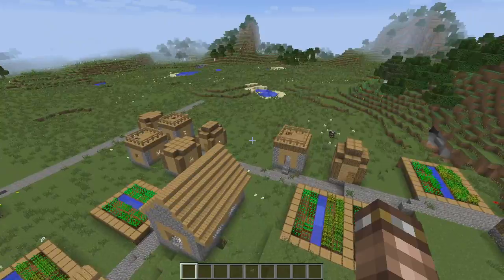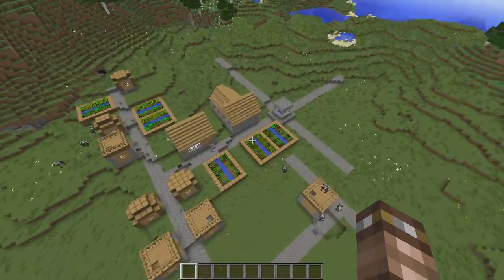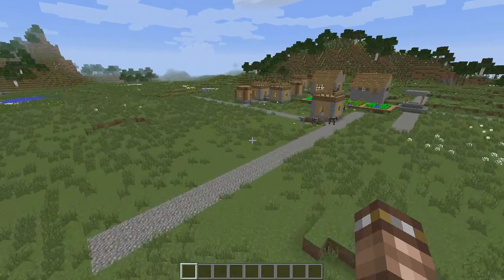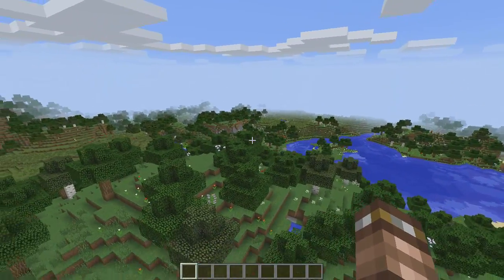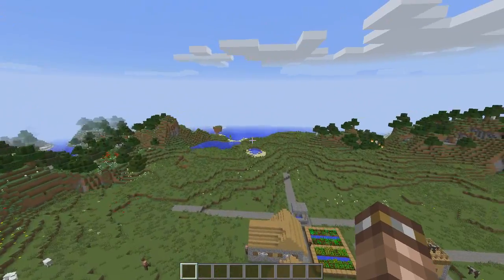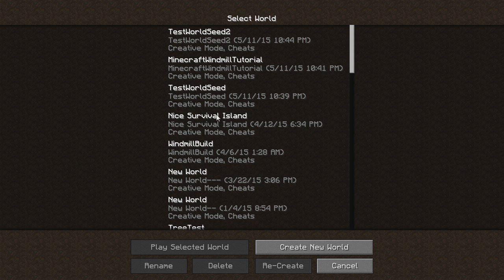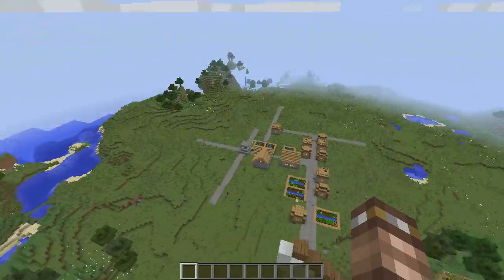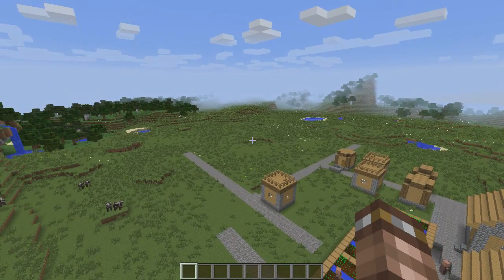[Minecraft] Nice flat seed for builders! PC 1.8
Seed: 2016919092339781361